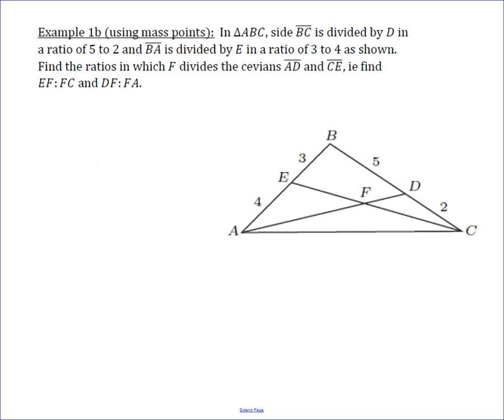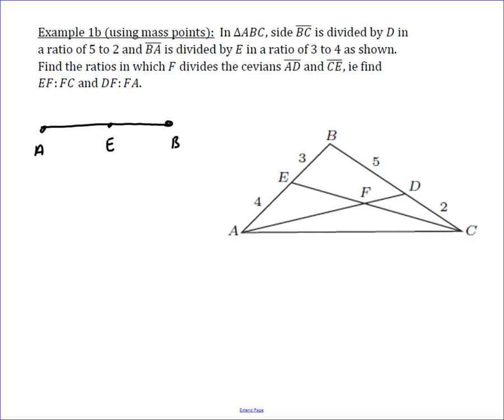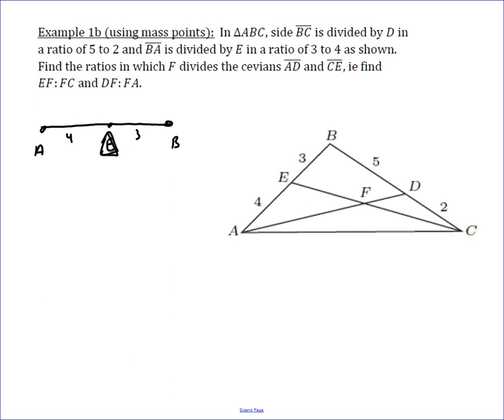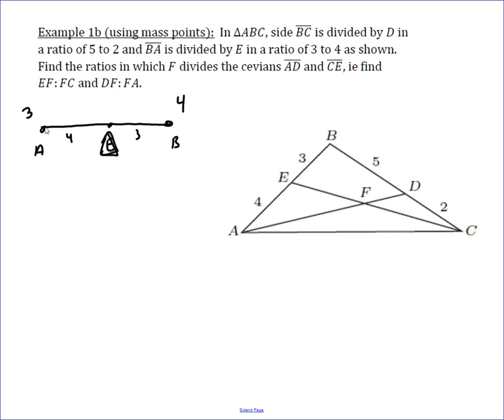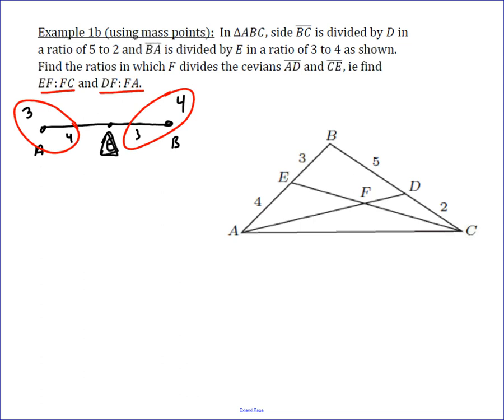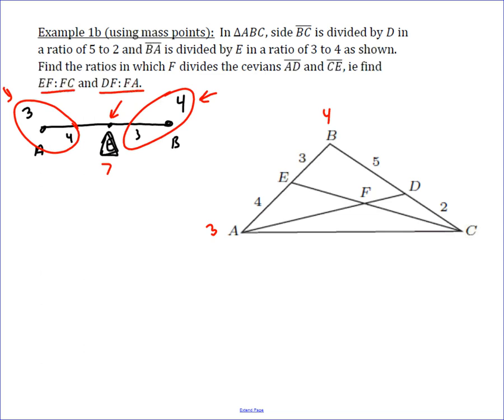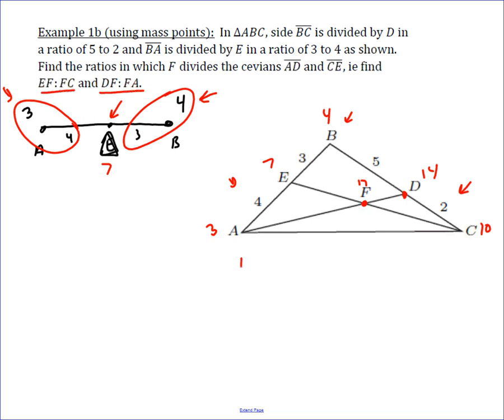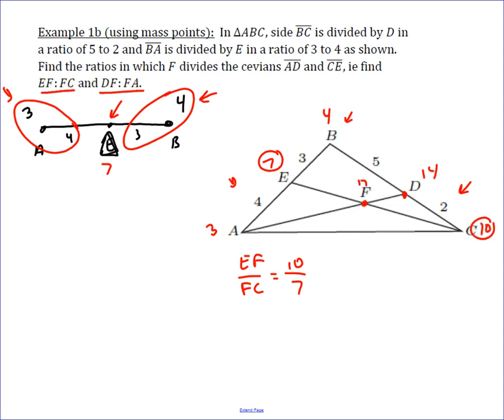Mass Points Example - Basic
This video shows a very basic problem that illustrates how to use mass points to solve ratio problems involving cevians in triangles.